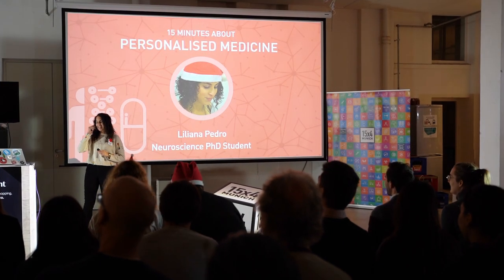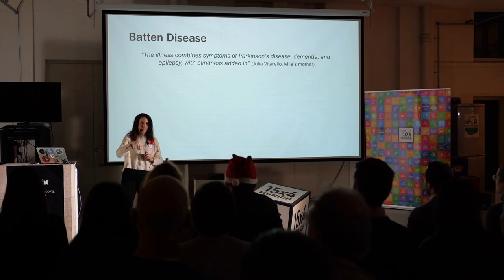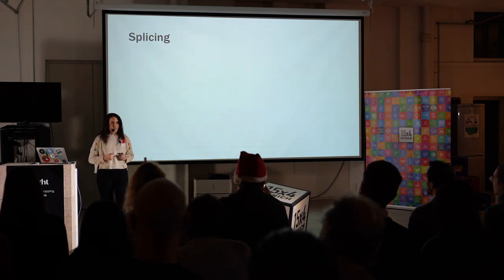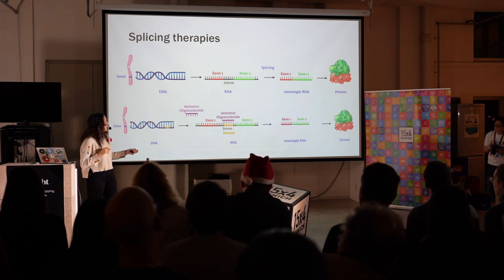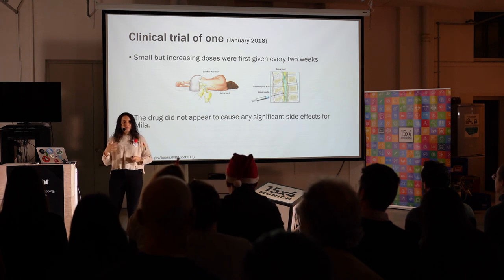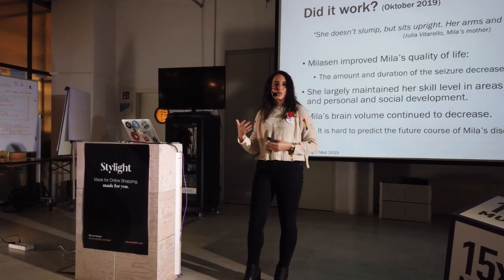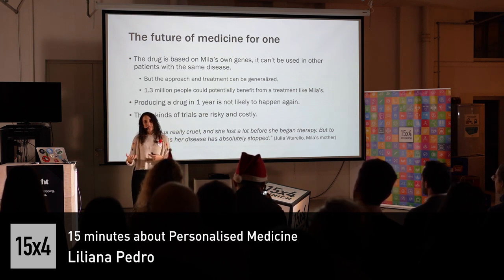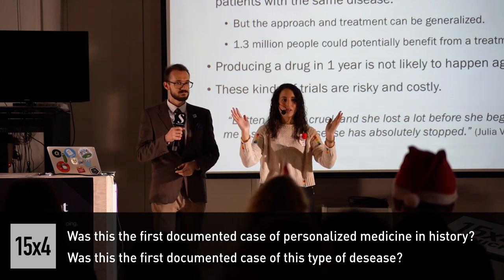15 minutes about Personalised Medicine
Liliana Pedro
Neuroscience PhD student

Mila was born in 2010, a perfect little baby girl. However, at four years old she started losing her eye sight and at five, she started to fall. Finally, at six Mila was diagnosed with Batten’s disease. This rare neurodegenerative disease leaves children blind, cognitively impaired and bed-ridden before they die at a young age. Against all odds Mila became the first person in the world to receive a personalised drug therapy for just one person. Join me to learn the story or Mila and the new drug therapy that can change the world of rare genetic diseases.